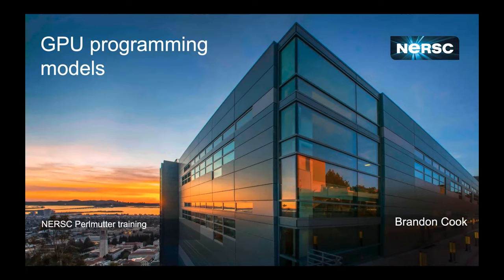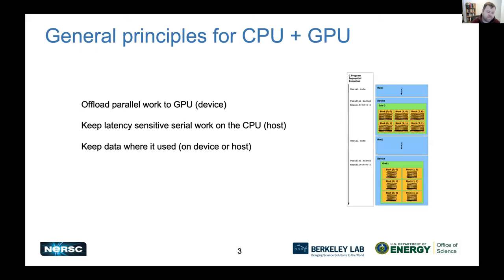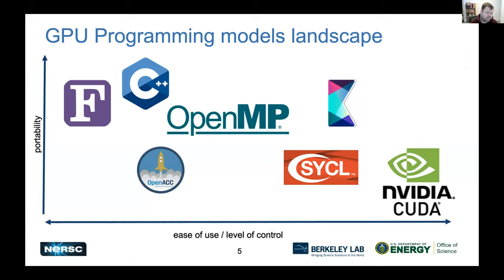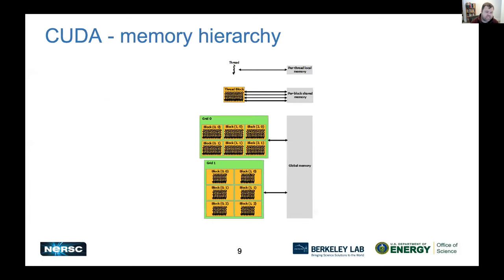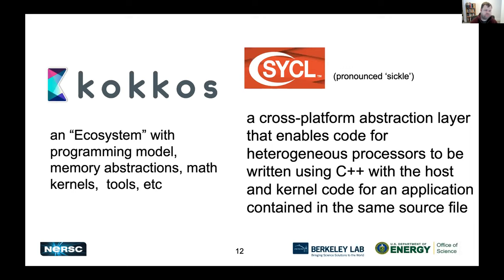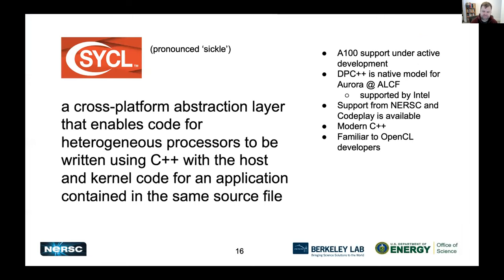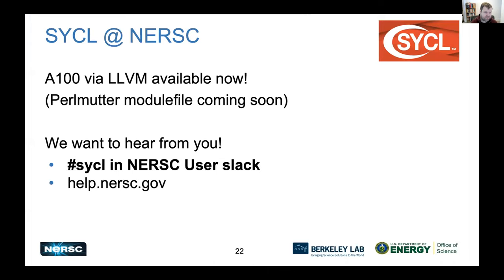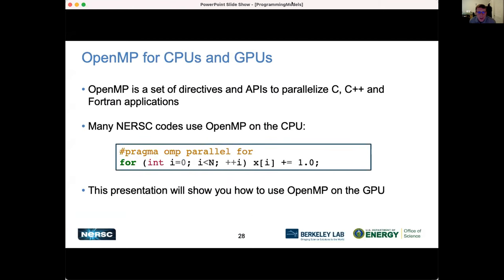Programming Models for GPU